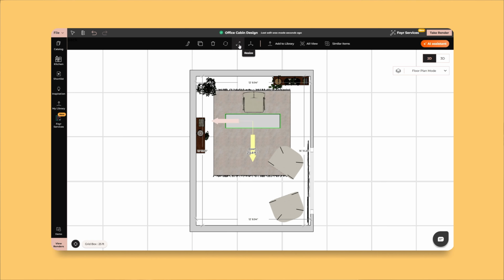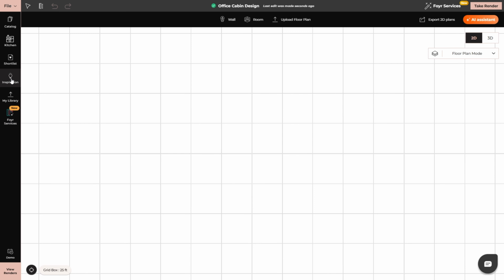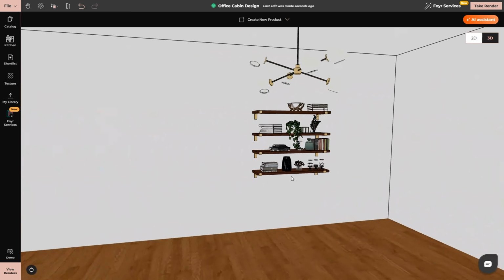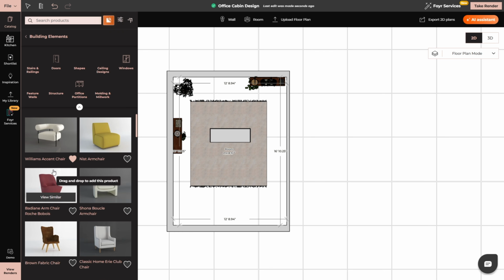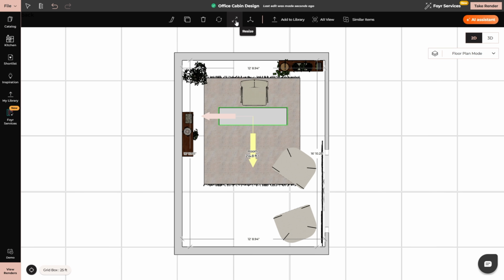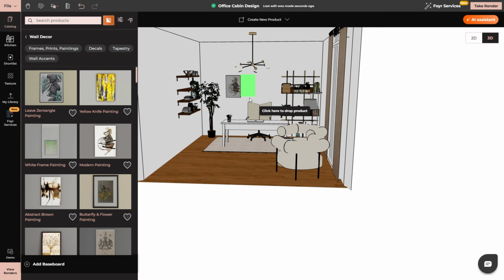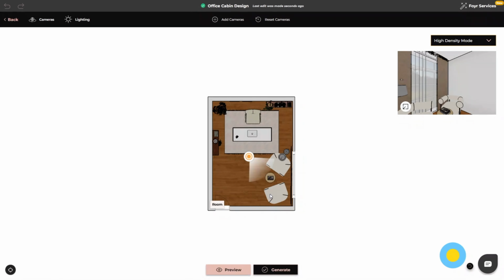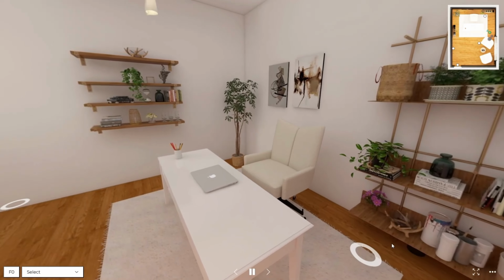Plan, Render in 12K & Create Walkthroughs- All from Your Browser! Foyr Neo: All-in-One Design Tool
Last month, I pulled three all-nighters just to finish renders for a client. That’s when I realized I needed a better, faster workflow. In this video, I’ll walk you through how I now design, render, and even outsource tasks using @foyrneo — all from the browser!
We’ll create a minimalist office cabin from scratch, explore built-in inspirations, render in 4K, and even set up a walkthrough — all in one platform. I’ll also share how I use Foyr Services to save time on modeling and rendering.

👇 Timestamps
 00:00 – Why I Changed My Workflow
 01:03 – Project Setup + Foyr Services Overview
 03:40 – Picking Inspirations & Customising the Space
 06:25 – Styling With Furniture, Decor & Layout Adjustments
 09:15 – Taking Renders + Camera Settings for Realism
 11:30 – Creating a Walkthrough & Outsourcing Work Smartly

Got a tool you want me to explore next? Drop it in the comments!